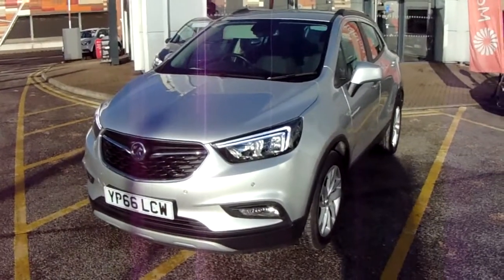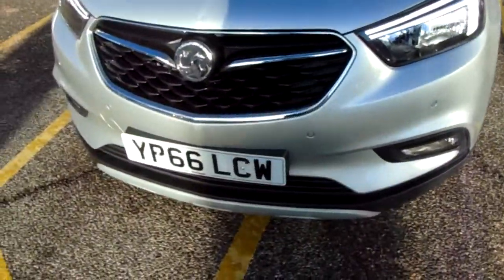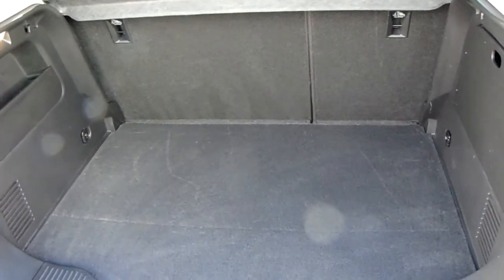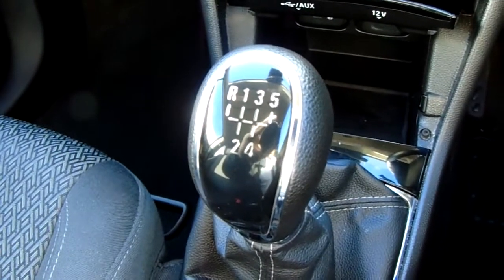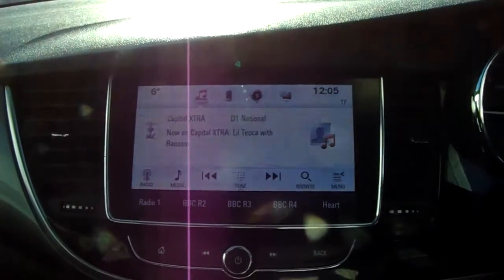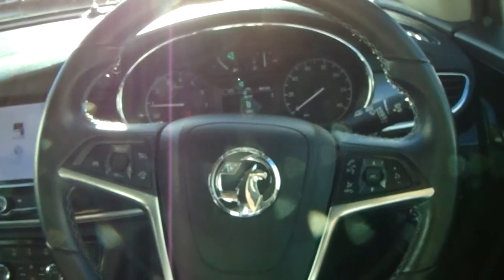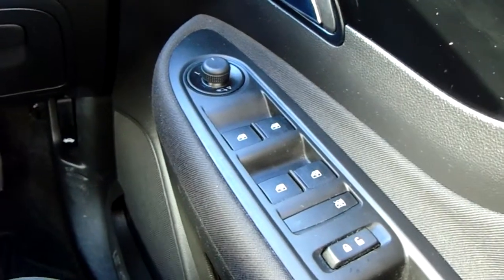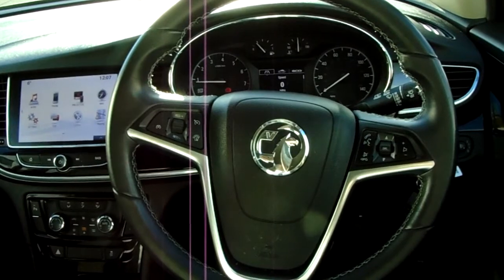Vauxhall Mokka X 1.6 Design Nav 5dr - YP66LCW